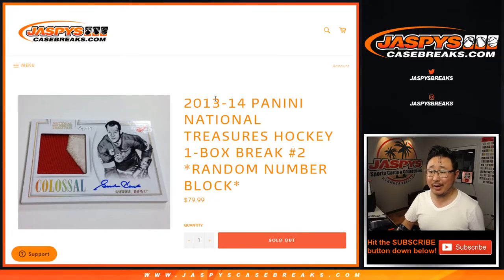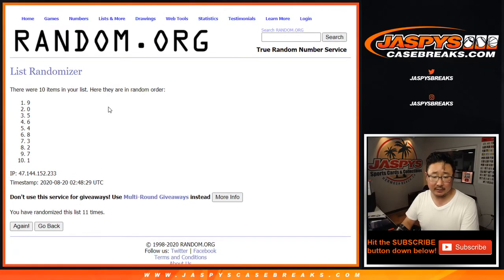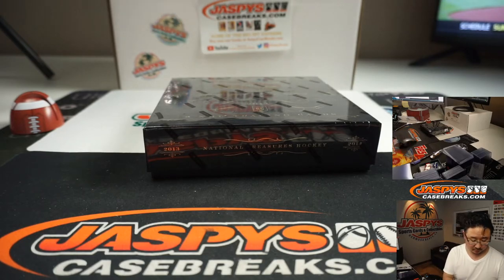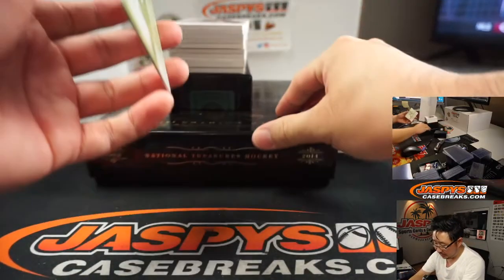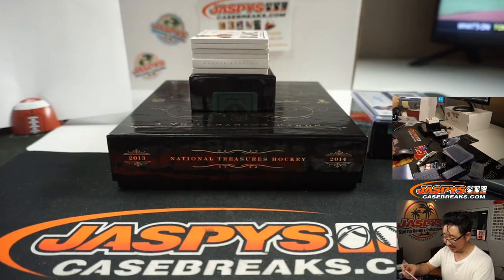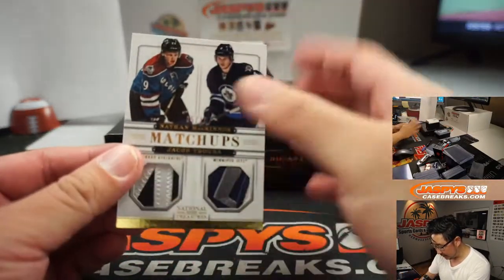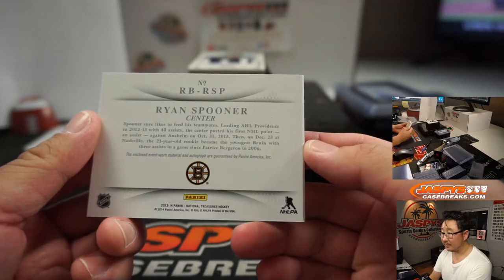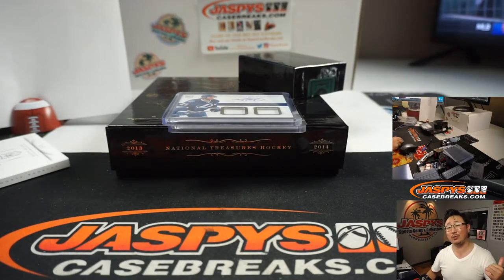W, 08.19.20 || 1Box RNB #2 || 2013-14 Panini National Treasures Hockey (NHL)